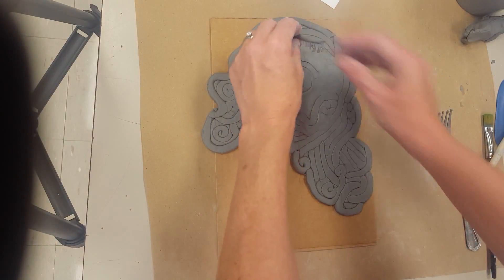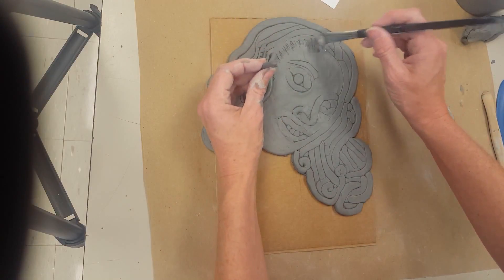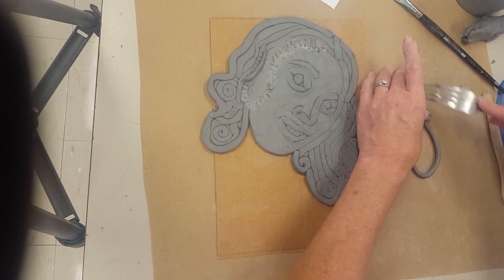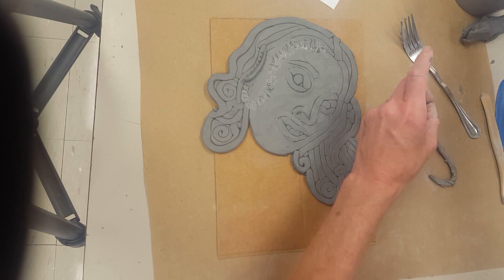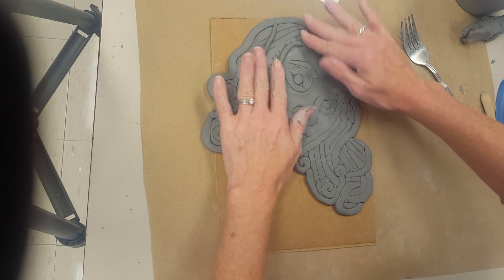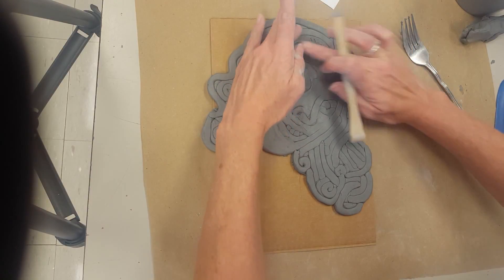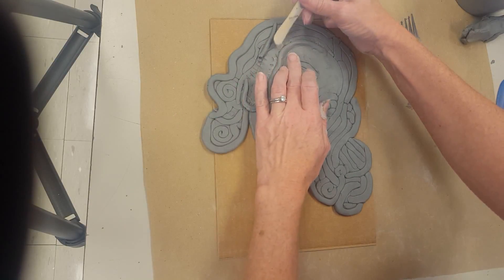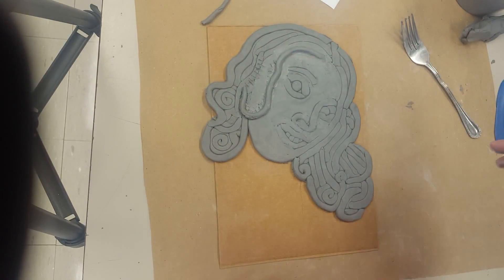Adding Coils to the Top